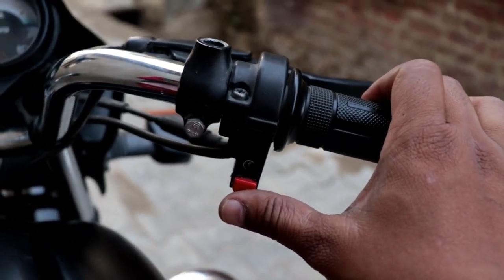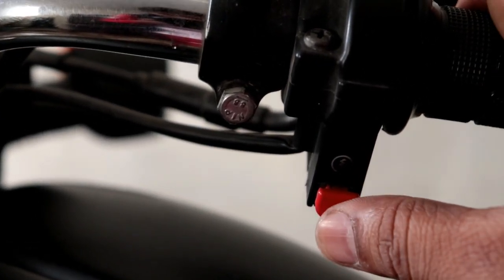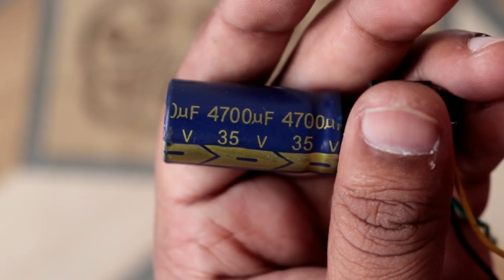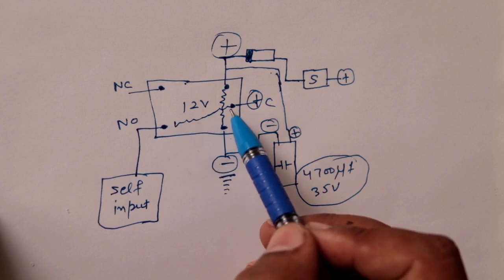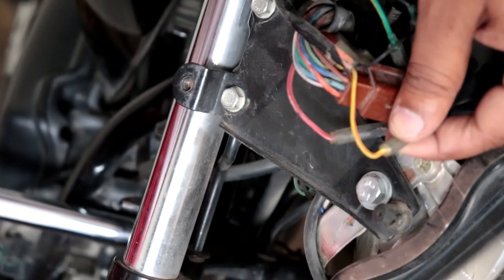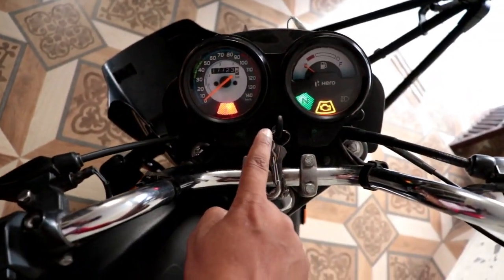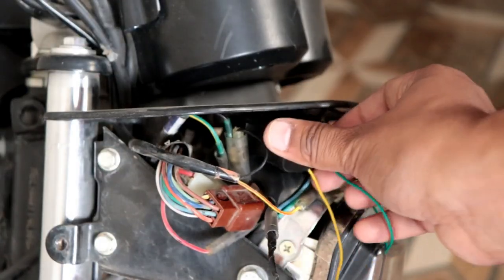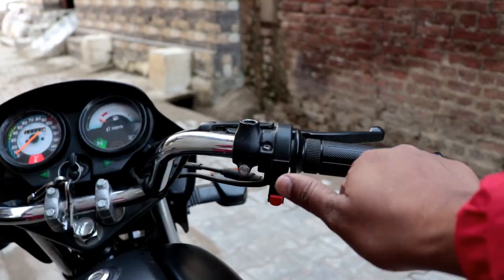One Touch Self Start For All Motorcycles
Buy
12v relay

4700uf 35v capacitor

Rectifier Diode

mic i am using